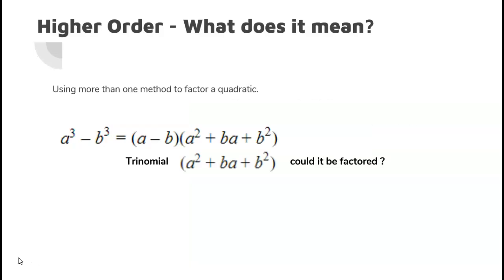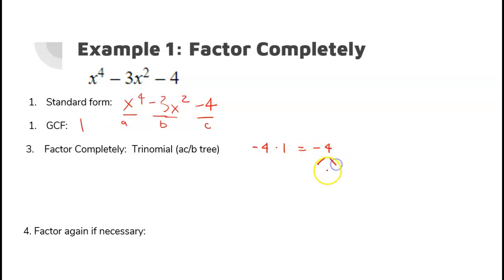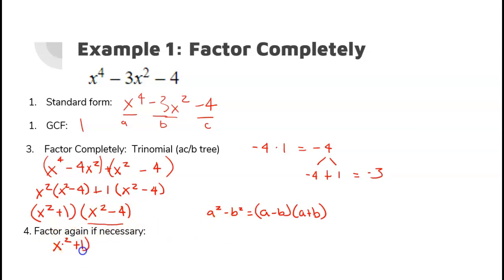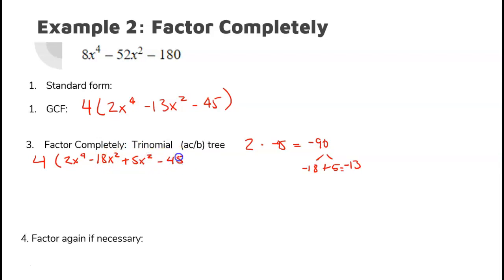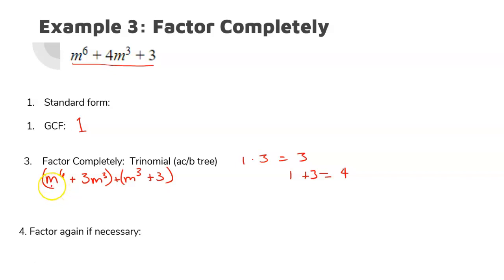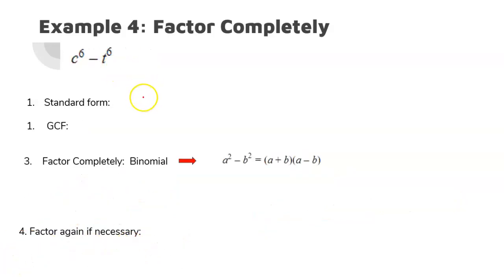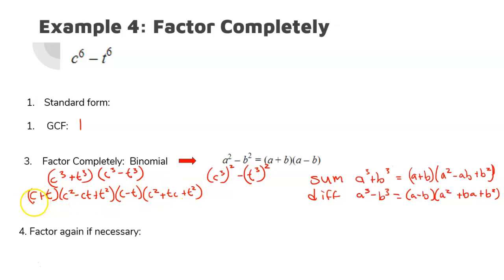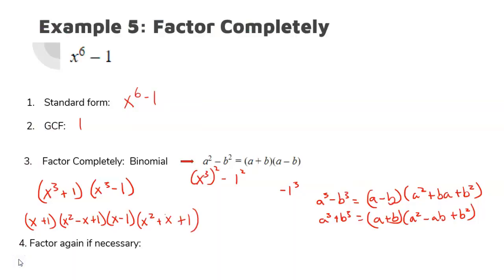Higher Order Factoring